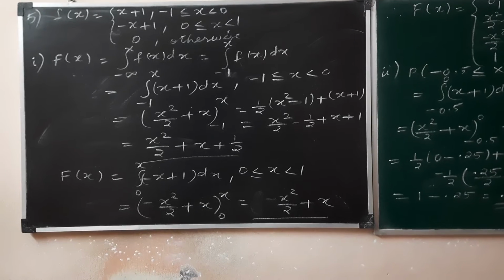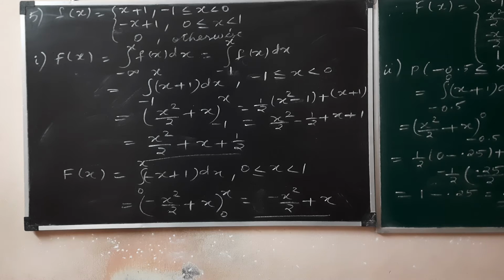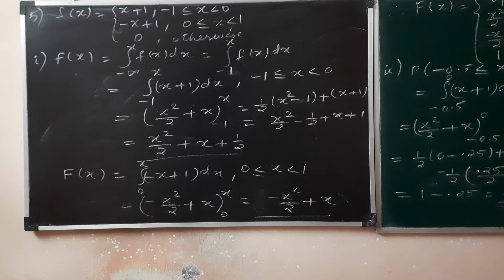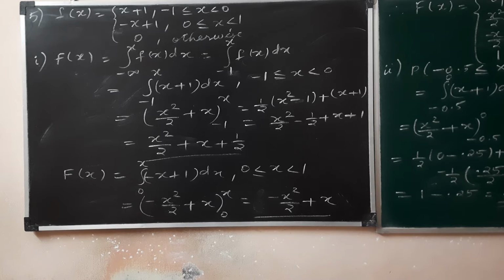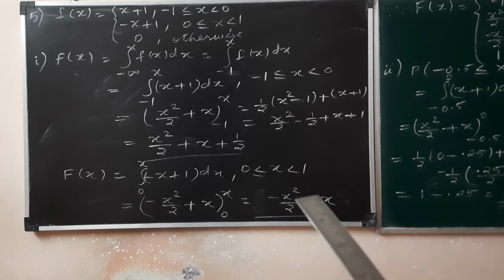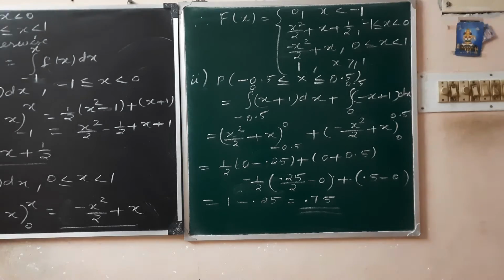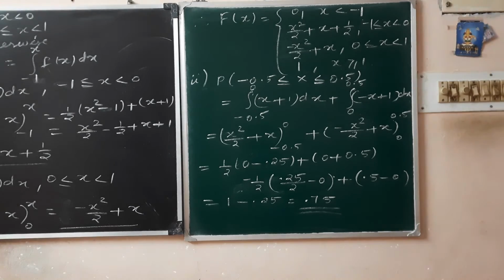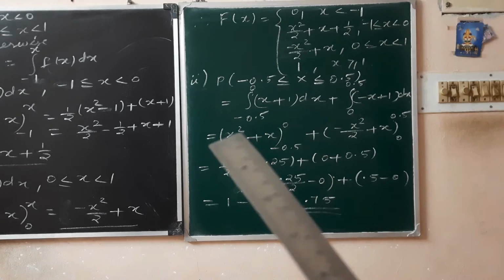12 GM ex 11.3 que 5